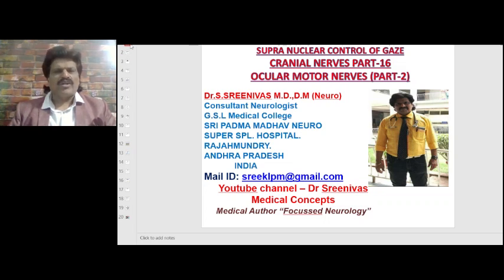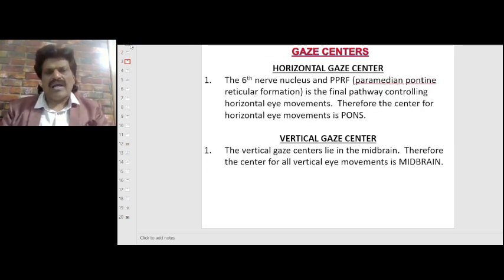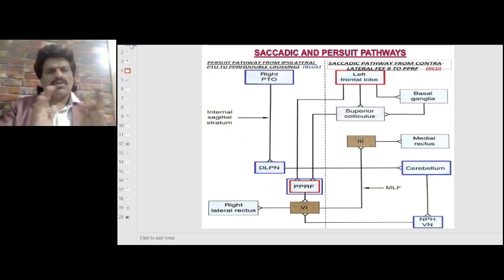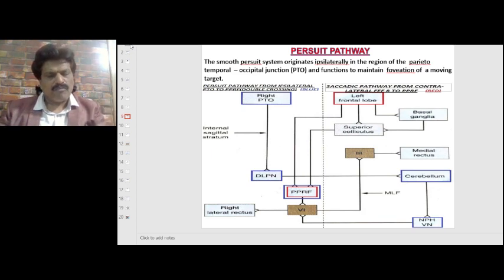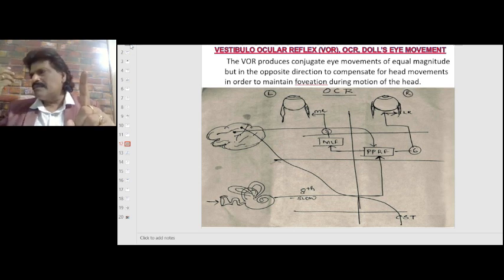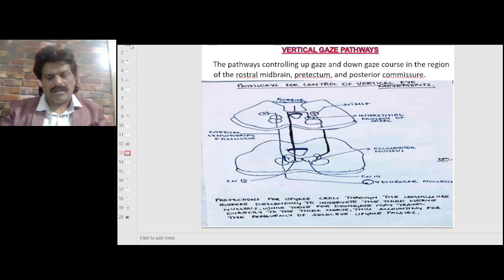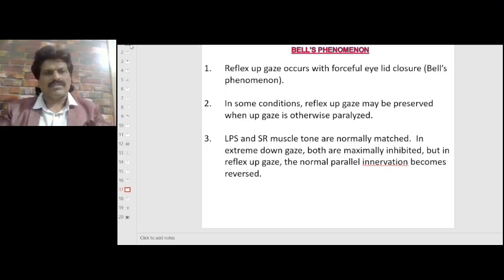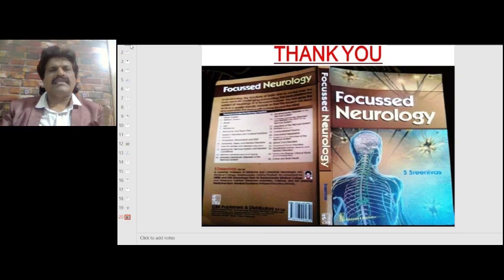CRANIAL NERVES - PART 16 ,SUPRA NUCLEAR EYE MOVEMENTS - SACCADES, OKN (OCULAR MOTOR NERVES -PART 2)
SACCADIC ,PERSUIT , OKN & SUPRA NUCLEAR EYE MOVEMENTS EXPLAINED.